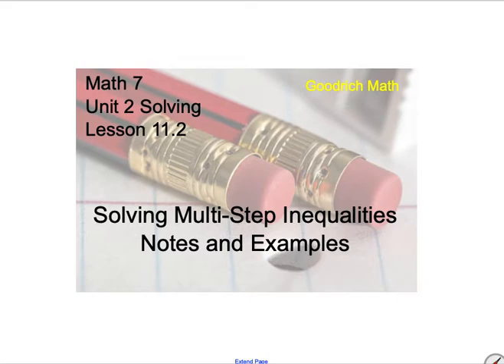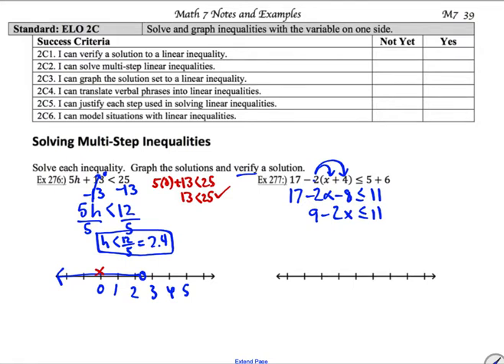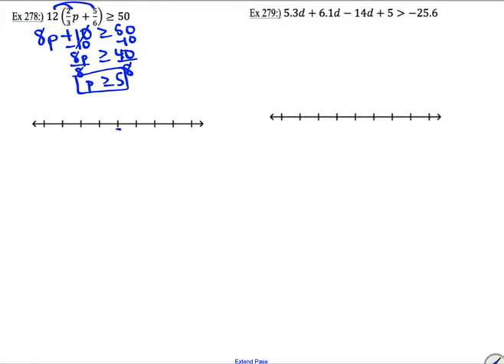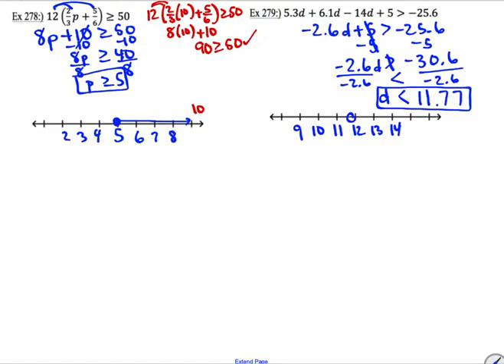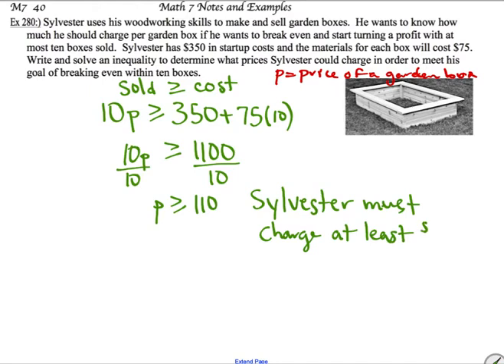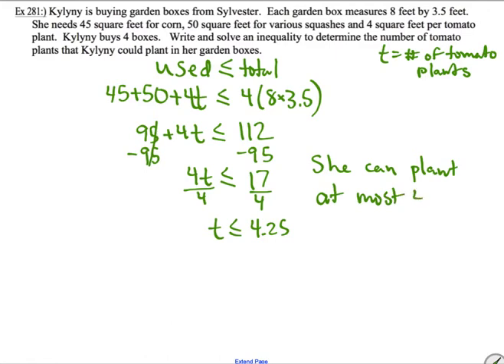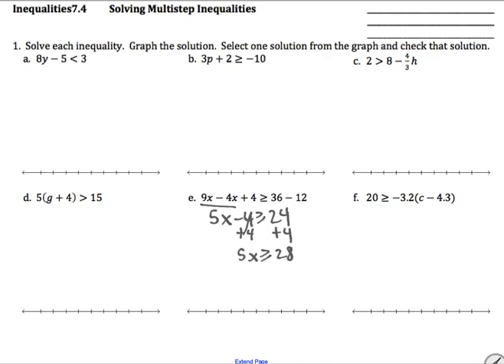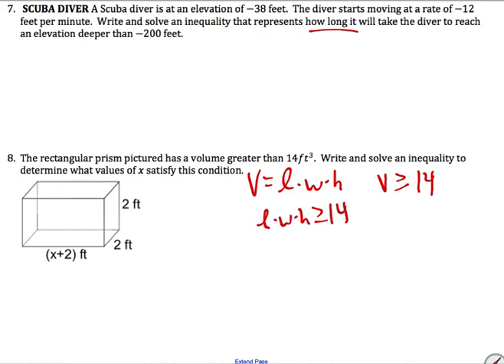Math 7 Unit 2 Lesson 11.2 Solving Multistep Inequalities Notes and Examples